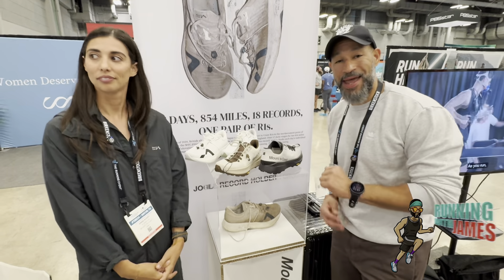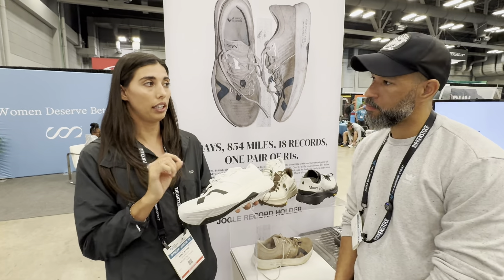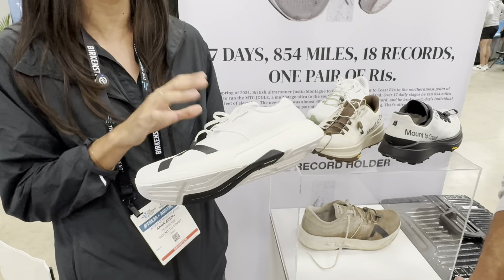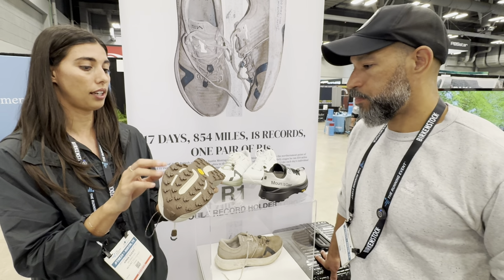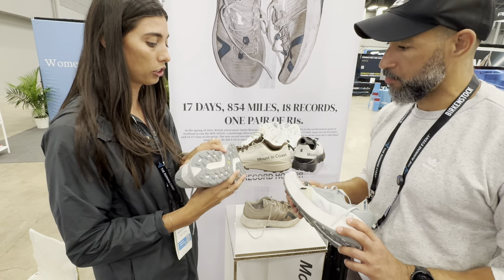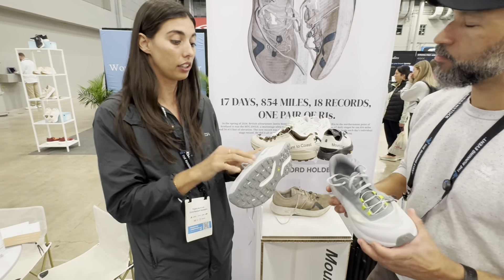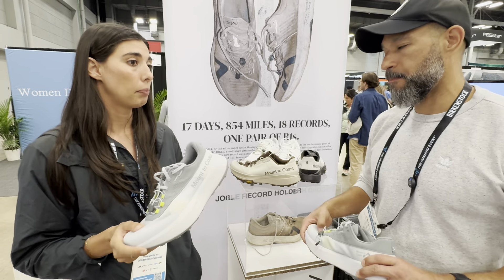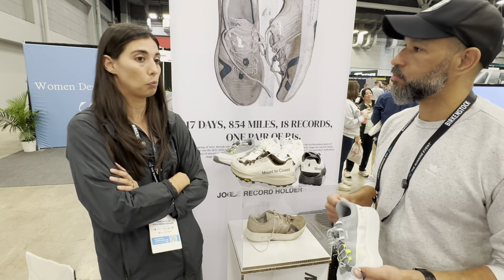The running Event: Mount to Coast